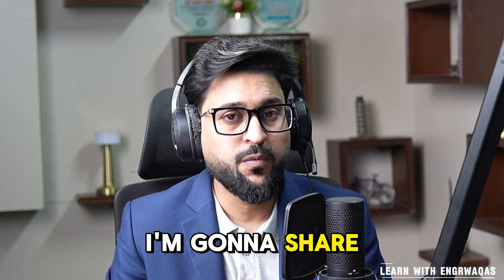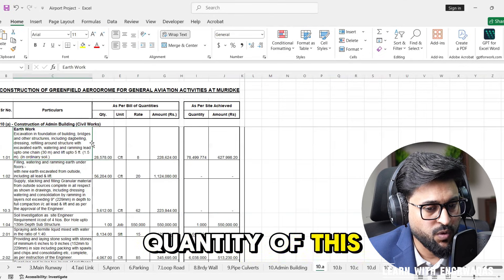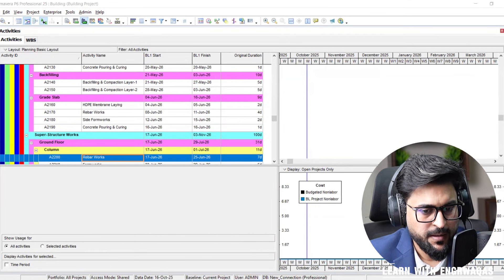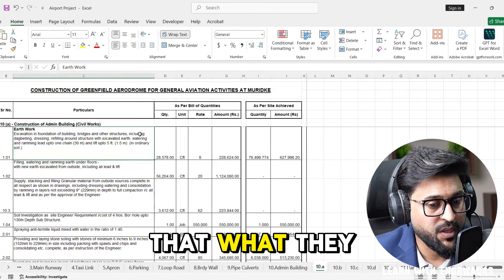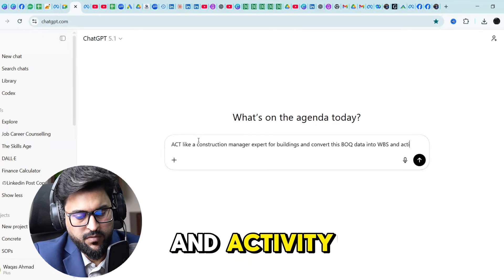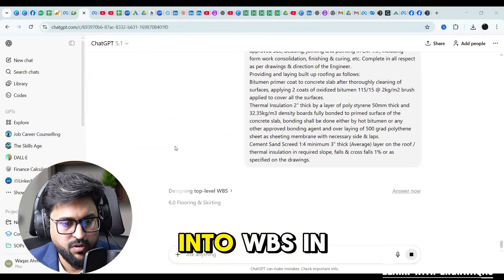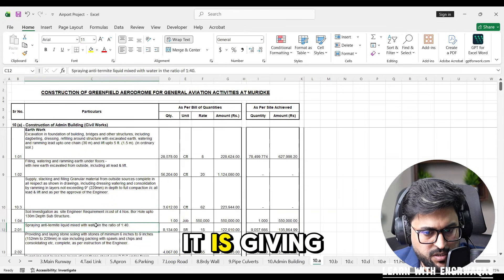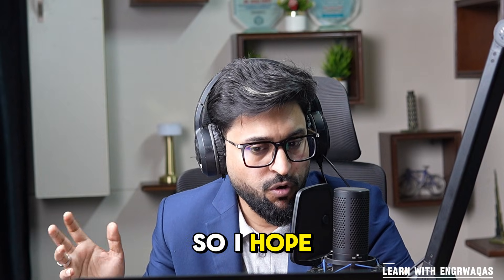Your BOQ Excel Is Worth More Than You Think - Here's Why | Project Planning Tool Using AI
Most engineers treat BOQ Excel files as static documents.
In this video, I’ll show you how to convert any random BOQ into a smart, value-adding project asset using AI tools — the same way modern planning and project control professionals work.

🔍 What you’ll learn in this video:
How to analyze any BOQ Excel sheet
Convert BOQ items into a proper WBS structure
Extract planning logic, quantities, and work packages automatically
Use AI to support Primavera P6 scheduling, sequencing, and activity creation
Identify scope gaps, missing items, and planning risks early
Transform BOQ data into time, cost, and control-ready information

🤖 Why AI matters for engineers today
AI doesn’t replace planners — it multiplies your capability.
When you know how to use AI with BOQ, you save time, avoid errors, and stand out as a high-value planning engineer or project manager.

📈 Outcome after watching
You’ll stop seeing BOQ as “just Excel” and start using it as a strategic planning and reporting tool.